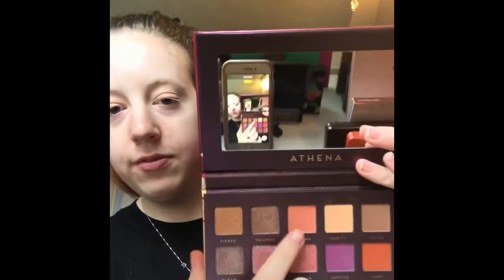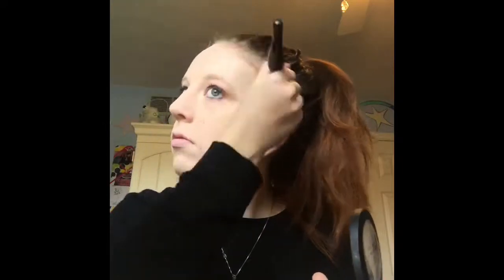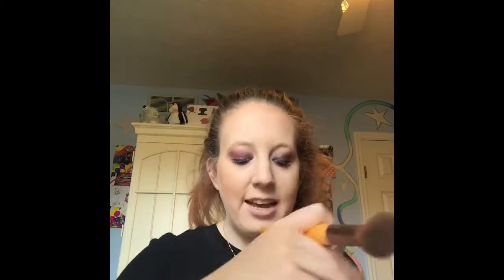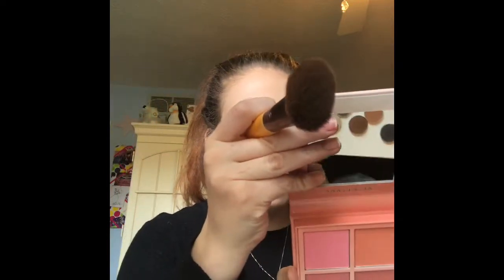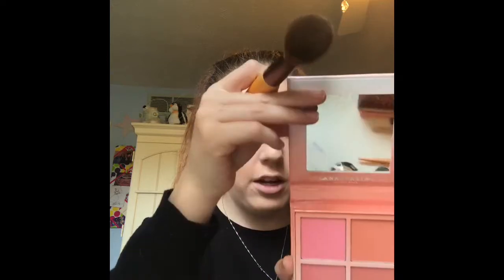Falling into winter ❄️ |Makeup Tutorial